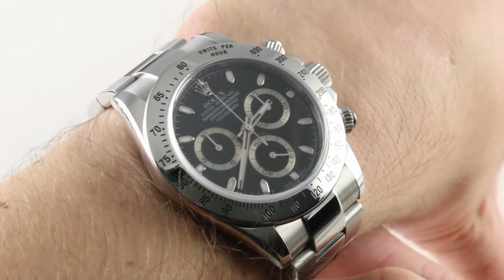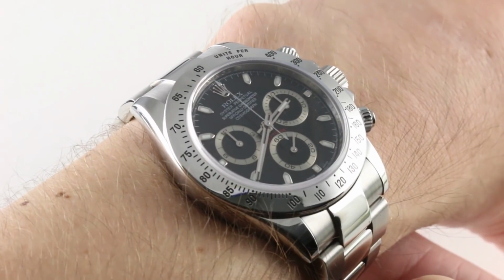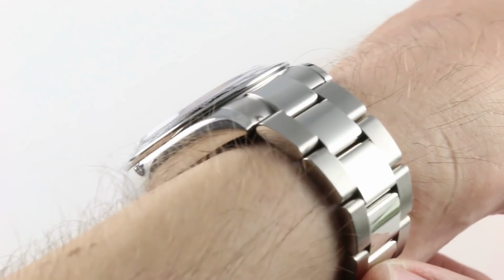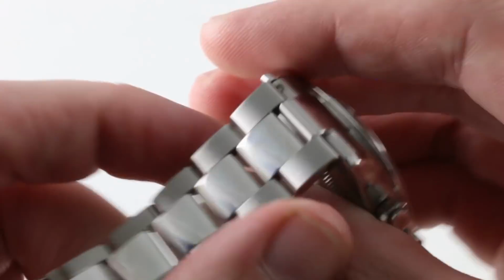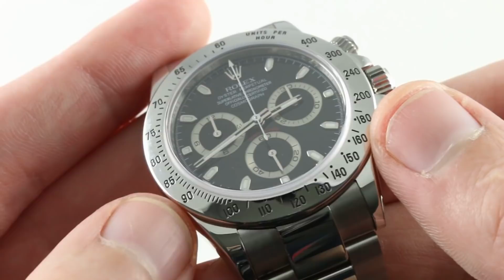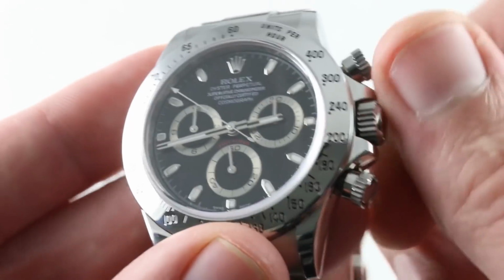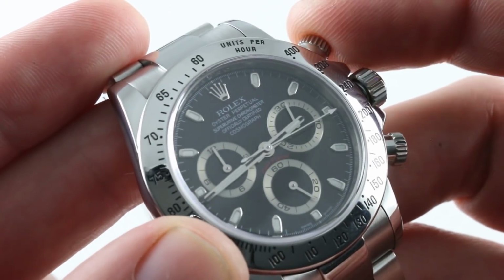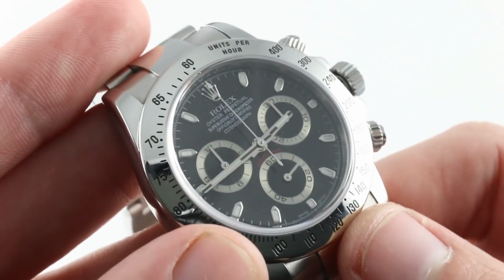Rolex Cosmograph Daytona (Steel Bezel) 116520 Luxury Watch Review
Rolex Daytona (116520) self-winding automatic watch, features a 40mm stainless steel case surrounding a black dial on a stainless steel Oyster bracelet with folding buckle. Functions include hours, minutes, small-seconds and chronograph.

Watch our full review for complete details!